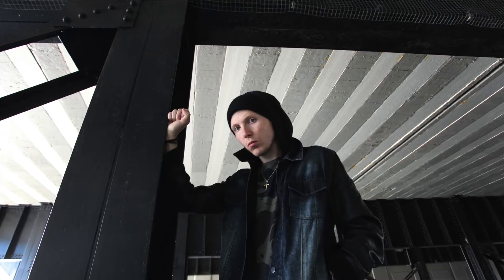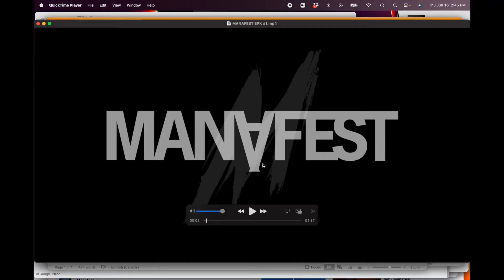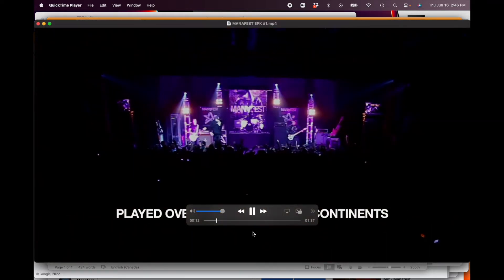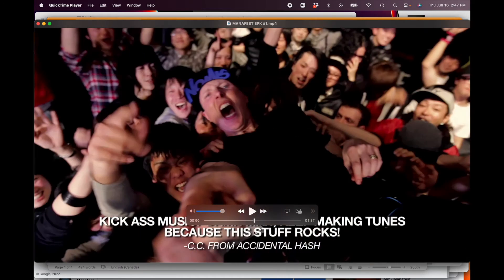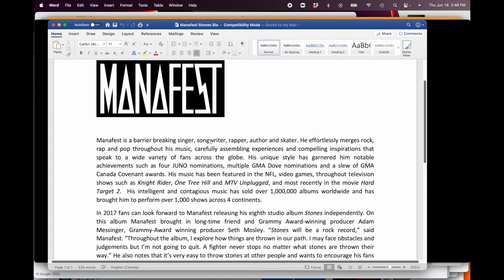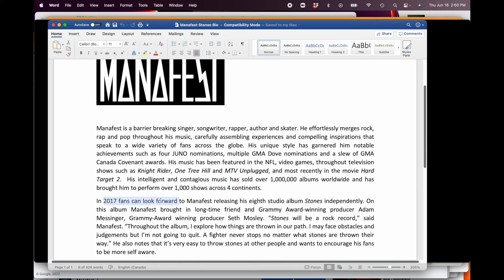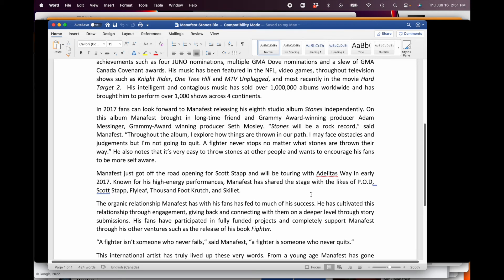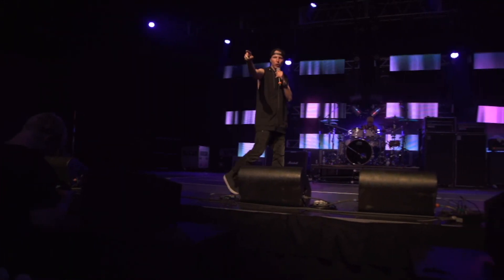How To Build an EPK Press Kit Electronic Press Kit For Artists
This video teaches artist what a press kit is why it's needed and what to put into it.  Every band, artist and musician should have an EPK A.K.A Electronic Press Kit that includes: bio, photos, logo, music video, songs and more...

Hire a Designer That Specials is In Album Covers, Merch and Logos For Musicians:

How to Write and Release Your First Song Book:

Free Book: Fighter 5 Keys To Conquering Fear & Reaching Your Dreams

Bio example:

Manafest is a barrier breaking singer, songwriter, rapper, author and skater. He effortlessly merges rock, rap and pop throughout his music, carefully assembling experiences and compelling inspirations that speak to a wide variety of fans across the globe. His unique style has garnered him notable achievements such as four JUNO nominations, multiple GMA Dove nominations and a slew of GMA Canada Covenant awards. His music has been featured in the NFL, video games, throughout television shows such as Knight Rider, One Tree Hill and MTV Unplugged, and most recently in the movie Hard Target 2.  His intelligent and contagious music has sold over 1,000,000 albums worldwide and has brought him to perform over 1,000 shows across 4 continents.
In 2017 fans can look forward to Manafest releasing his eighth studio album Stones independently. On this album Manafest brought in long-time friend and Grammy Award-winning producer Adam Messinger, Grammy-Award winning producer Seth Mosley. “Stones will be a rock record,” said Manafest. “Throughout the album, I explore how things are thrown in our path. I may face obstacles and judgements but I’m not going to quit. A fighter never stops no matter what stones are thrown their way.” He also notes that it’s very easy to throw stones at other people and wants to encourage his fans to be more self aware.
Manafest just got off the road opening for Scott Stapp and will be touring with Adelitas Way in early 2017. Known for his high-energy performances, Manafest has shared the stage with the likes of P.O.D,  Scott Stapp, Flyleaf, Thousand Foot Krutch, and Skillet.
The organic relationship Manafest has with his fans has fed to much of his success. He has cultivated this relationship through engagement, giving back and connecting with them on a deeper level through story submissions. His fans have participated in fully funded projects and completely support Manafest through his other ventures such as the release of his book Fighter.
“A fighter isn’t someone who never fails,” said Manafest, “a fighter is someone who never quits.”
This international artist has truly lived up these very words. From a young age Manafest has gone through life altering events that have made him the person he is today, such as losing his father to suicide at the age of five years old and having to put aside a budding skateboarding career due to an accident. Music gave Manafest the outlet he needed to spread positivity to others and he’s on a mission to reach more people than ever delivering uplifting, envelope-pushing and inspirational music.